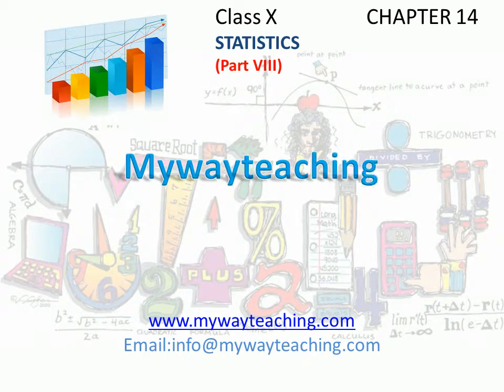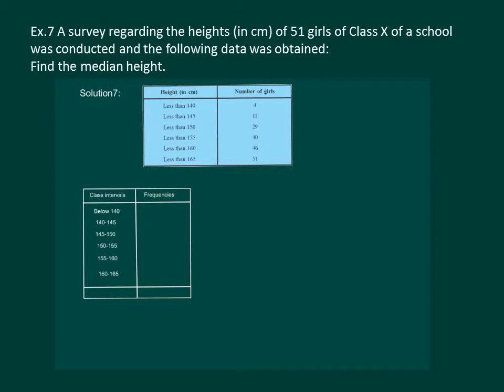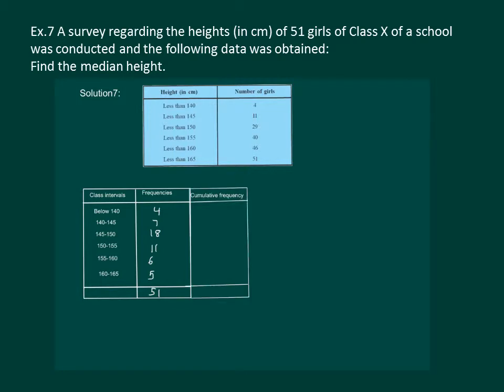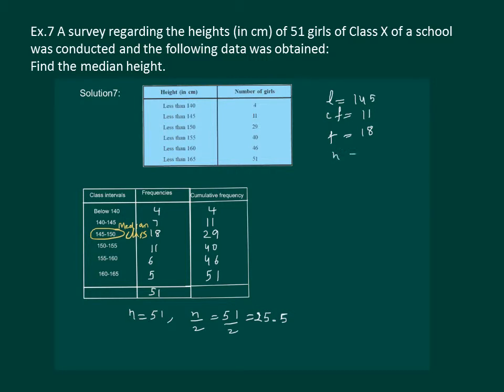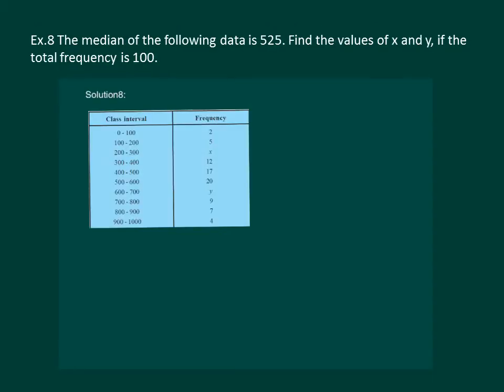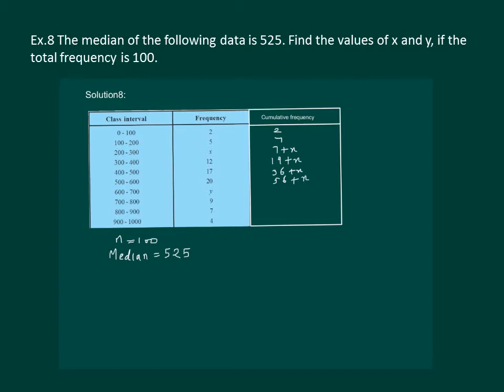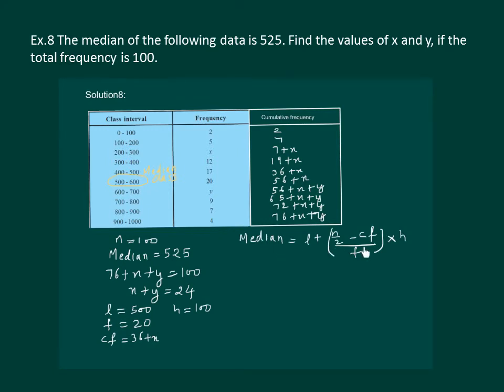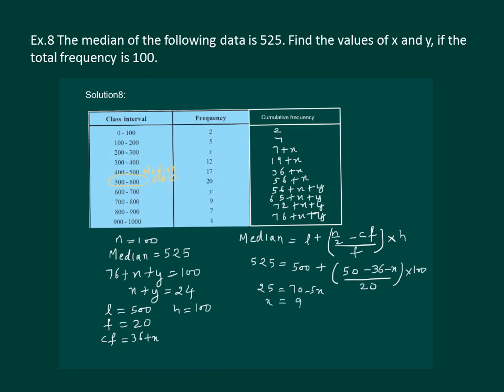Math Class 10 Chapter 14 Part VIII|Statistics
Statistics
In this chapter, we shall study about statistics that is mean of grouped data, mode of grouped data, median of grouped data, graphical representation of cumulative frequency distribution\ogive.